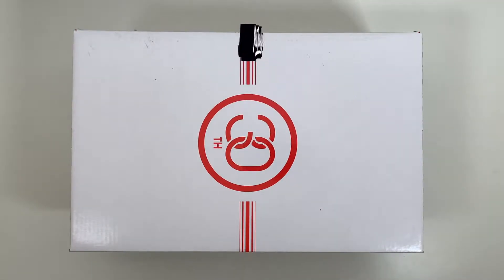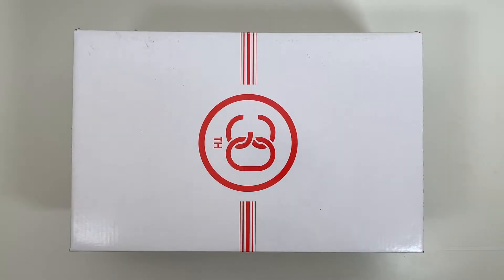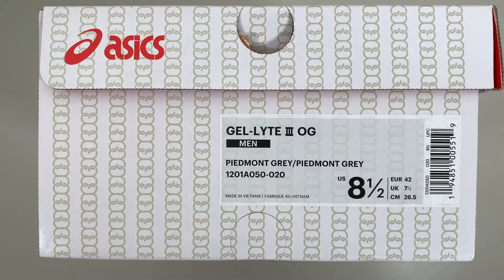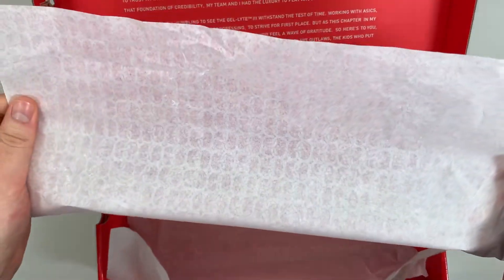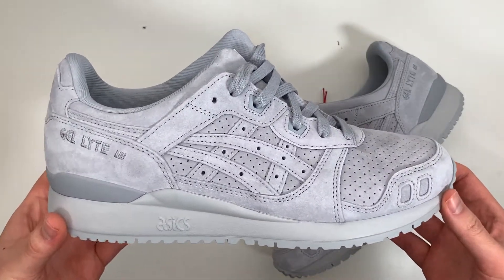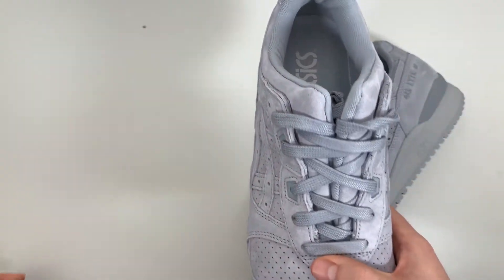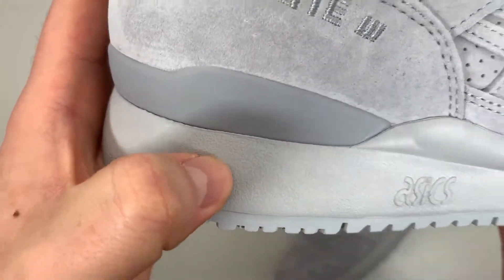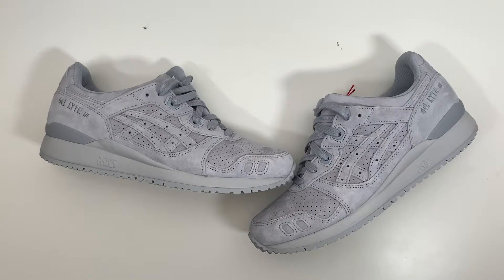Grey Suedes - Gel Lyte III 30th Anniversary - Pick up review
Recently picked up a pair of these GL3's in the 30th anniversary grey suede CW. Materials on these are awesome, also really well put together. Also got a pair of the Air Max 90 Bacons on the way so keep a look out for that video.

Follow me at @mthypelife on Twitter and IG